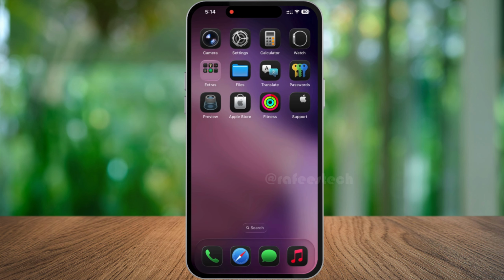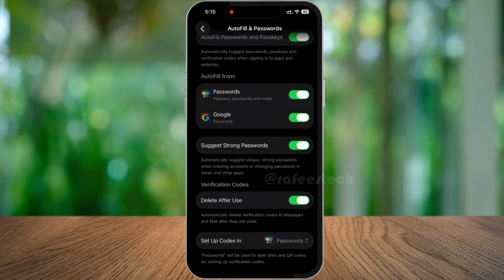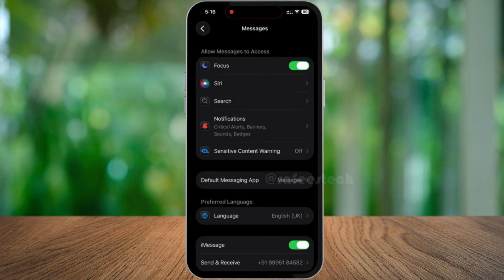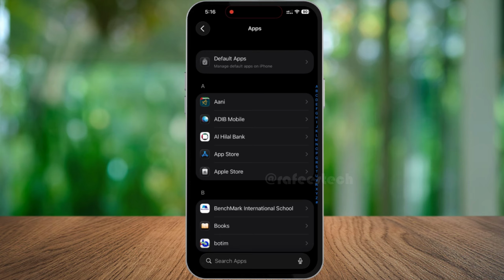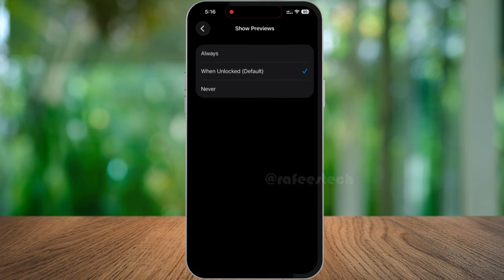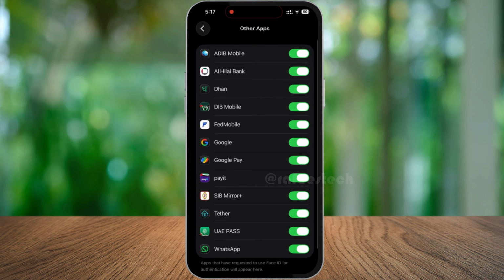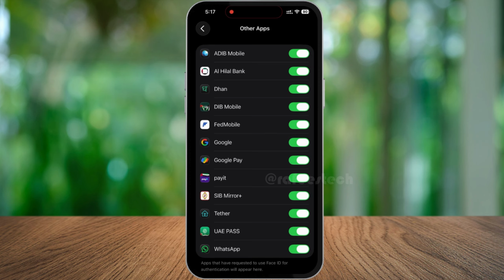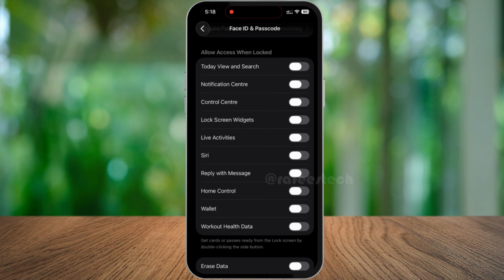STOP! Do This on Your iPhone Before Opening Your Bank App!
Use these iPhone security settings to protect your banking information and identity from unauthorized access today. Learn how to secure your accounts using simple steps found directly within your device menus.

Many users leave their phones vulnerable by ignoring critical security options. This guide walks you through the exact iPhone security settings you need to adjust to harden your device against potential threats. We focus specifically on how to manage verification codes, ensuring that your two-factor authentication processes are configured correctly to keep your personal data private.

Whether you are concerned about identity protection or simply want to better protect banking info, these adjustments provide a necessary layer of defense. By following these secure iPhone tips, you can feel more confident about the safety of your digital life. Understanding these settings is essential for anyone who uses their smartphone for financial transactions or stores sensitive information.